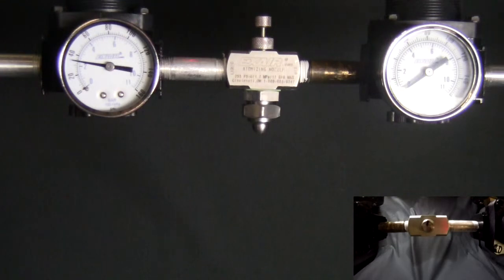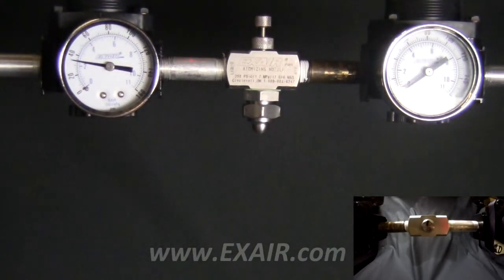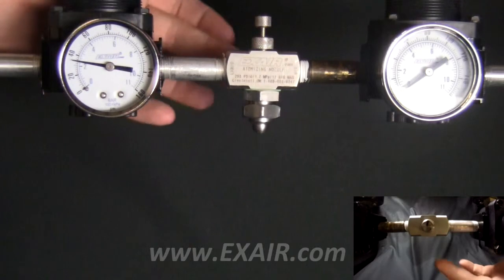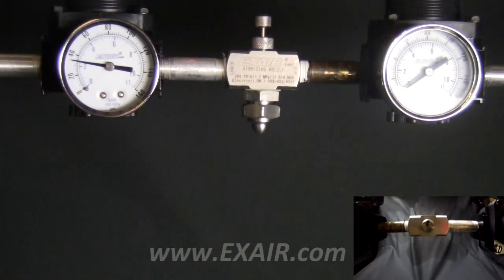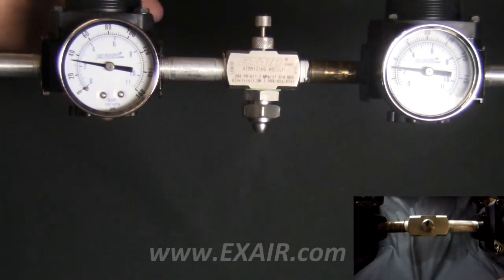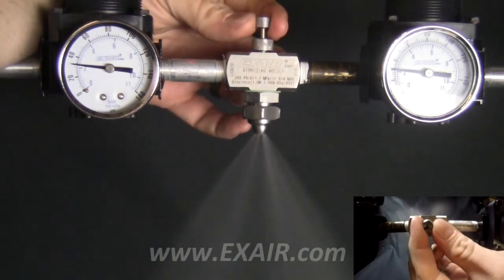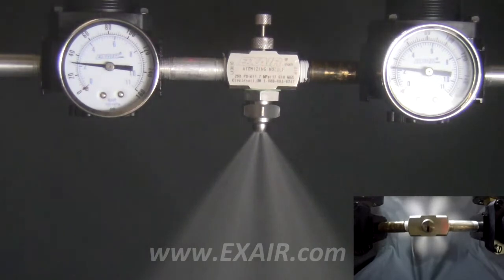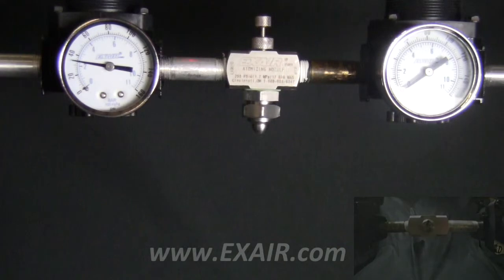Adjusting the Liquid Flow On An EXAIR Atomizing Spray Nozzle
This is a brief video showing the effects of adjusting the needle valve on an EXAIR Atomizing Spray Nozzle.